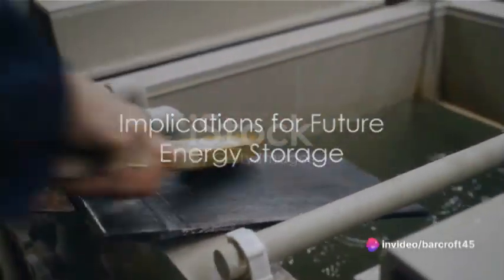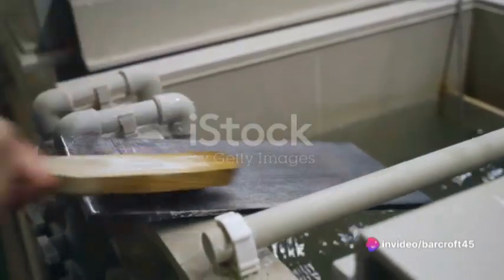Nickel Electroplating On Activated Carbon Felt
An introduction to nickel electroplating on activated carbon felt which has many energy-related applications. The video is Ai-created/ edited with collaborative input from David S. Soriano. For electrode applications , this work can be done by home experimenters, undergraduate students ,etc. We conduct water electrolysis applications with such composite electrodes.